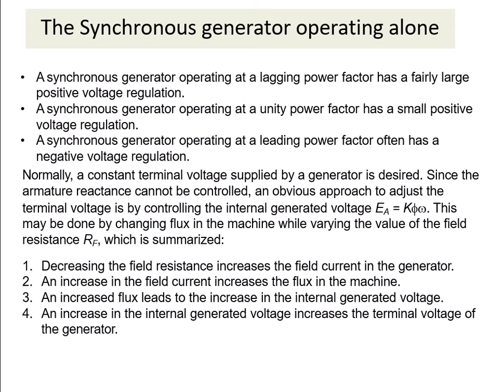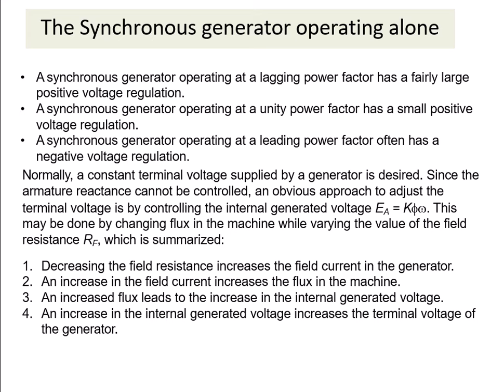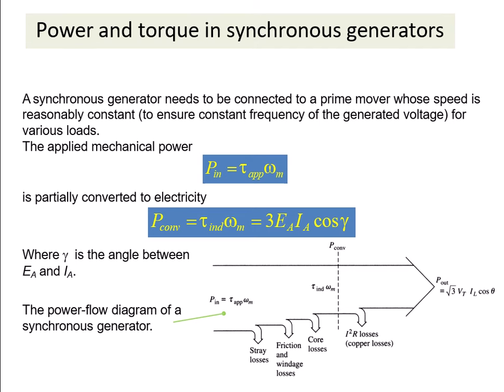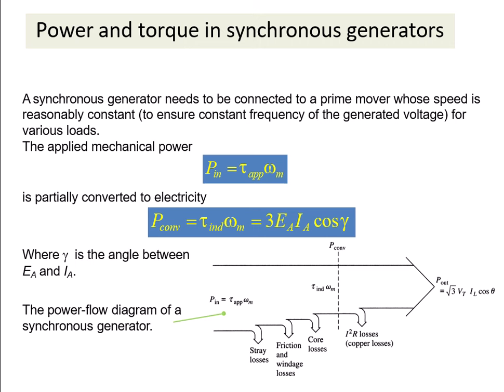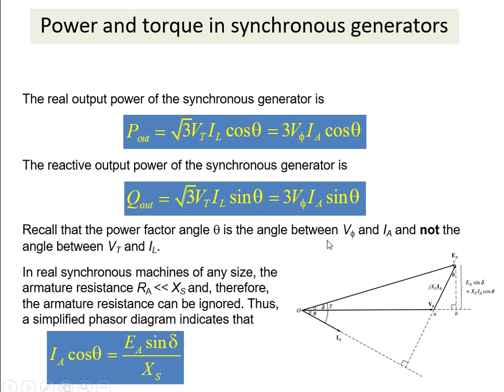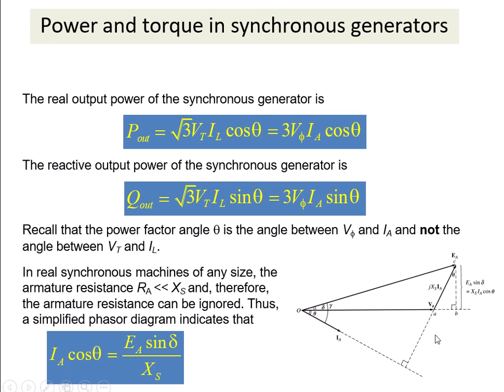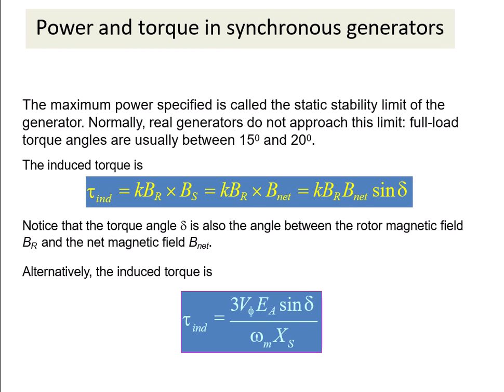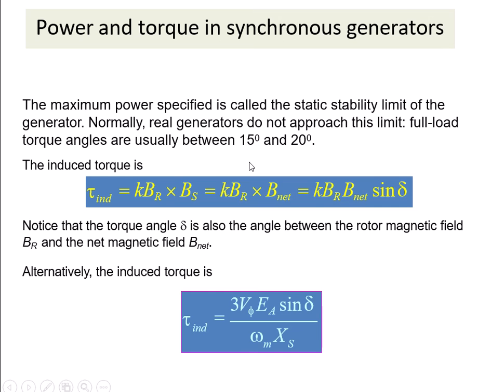Lecture 25 | EM II | 5th Semester |Chapter 3| Synchronous machine| GTU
This lecture is all about the Construction of Synchronous machine. If You find any query related to video and content of video then you can comment your query in the comment box.